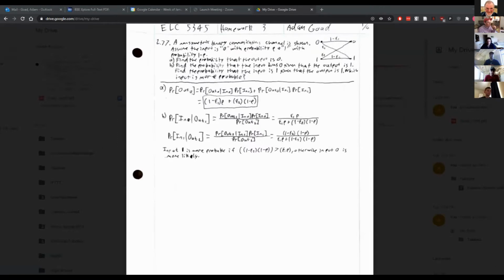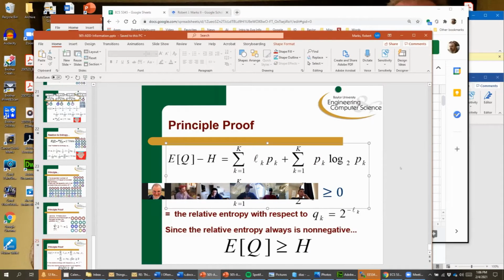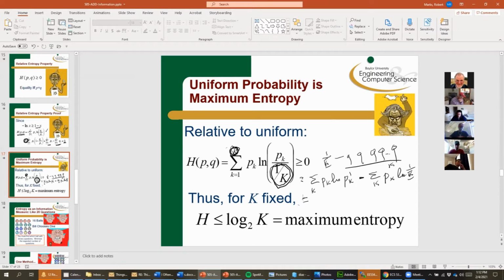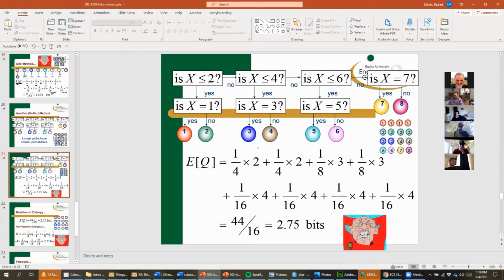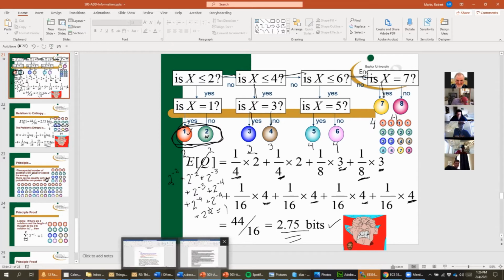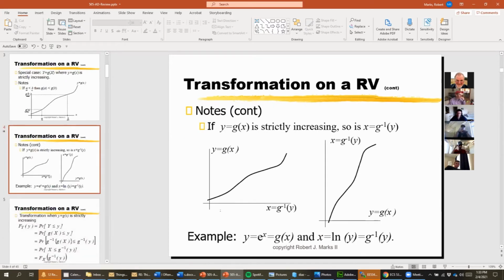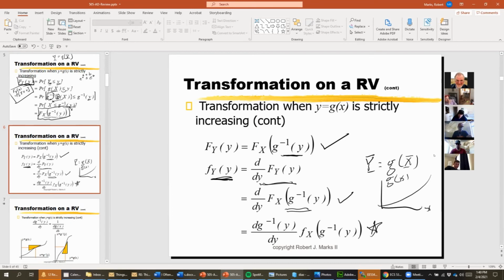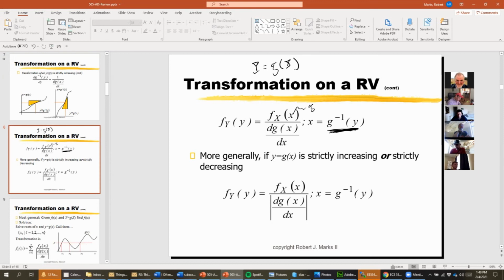#5-Random Variables & Stochastic Processes: Info Theory/ RV Transformation